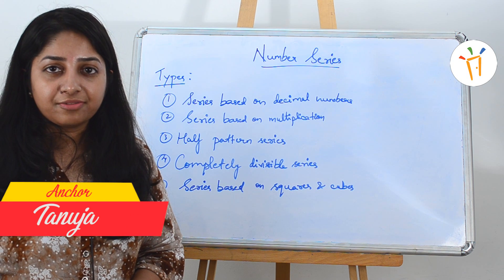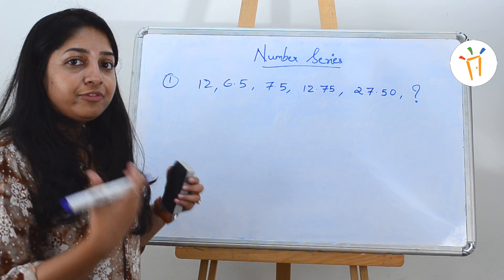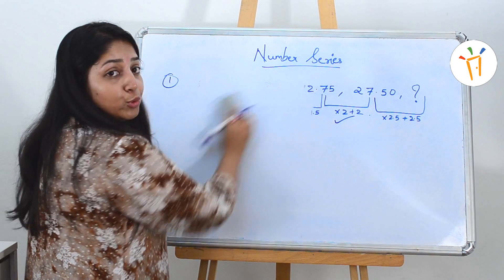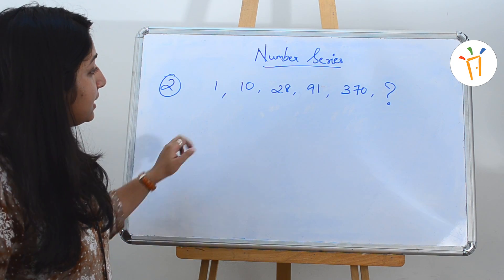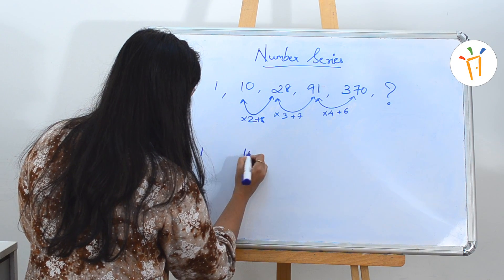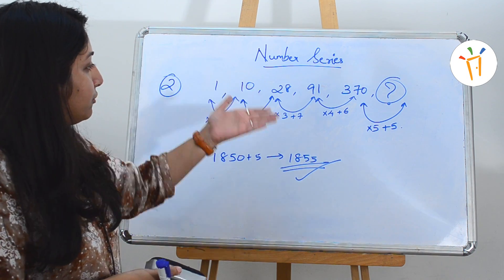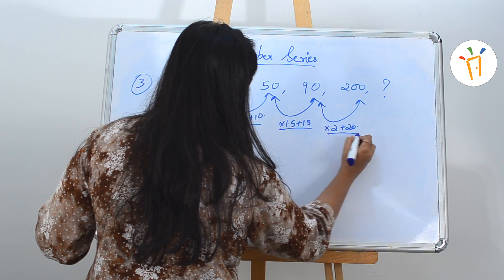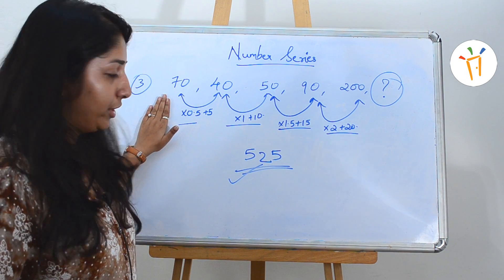Aptitude Made Easy - How to solve Number Series problems in seconds? Reasoning Math tricks